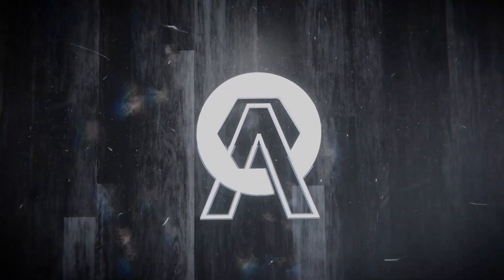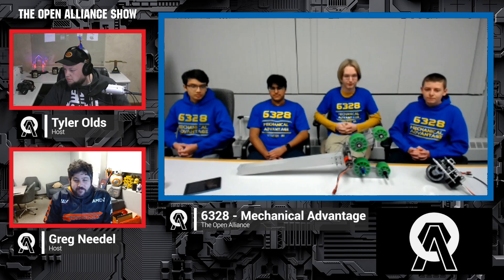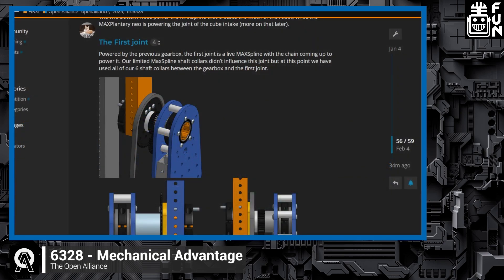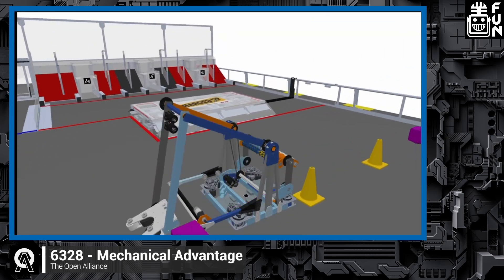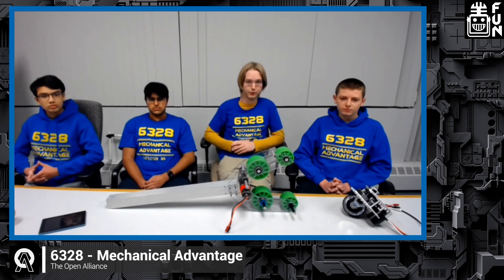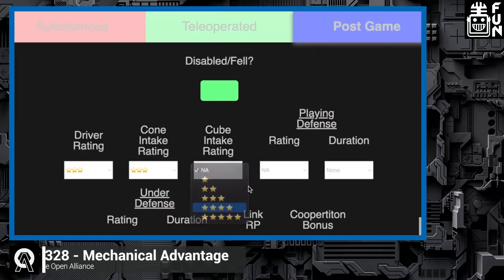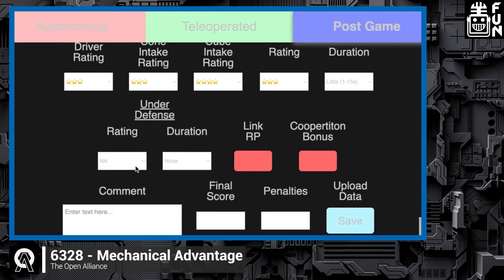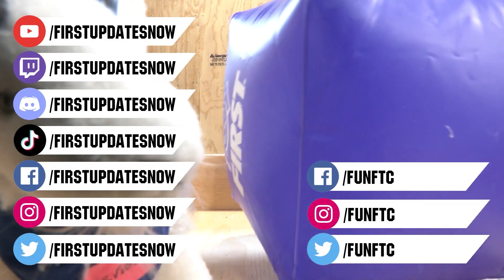6328 Mechanical Advantage Kinematics, Intake and Scouting Demo | The Open Alliance Show | Charged Up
6328 Mechanical Advantage had made amazing progress and provides an awesome kinematics simulation that details how their arm will move during a match to not collide with their intake. They also detail their intake prototype and provide a demo of their scouting software as they start their Charged Up robot assembly on The Open Alliance Show